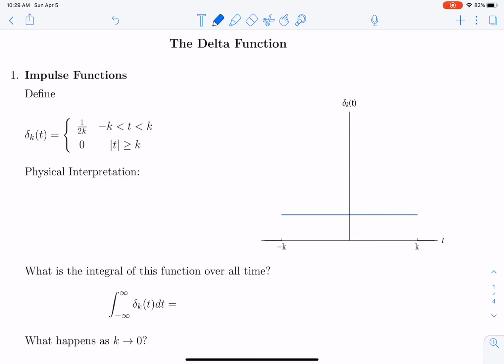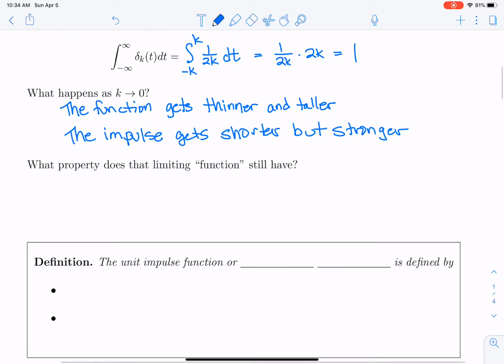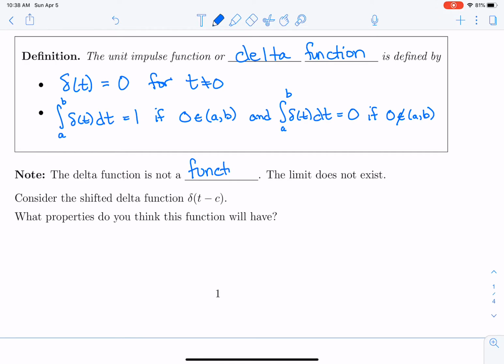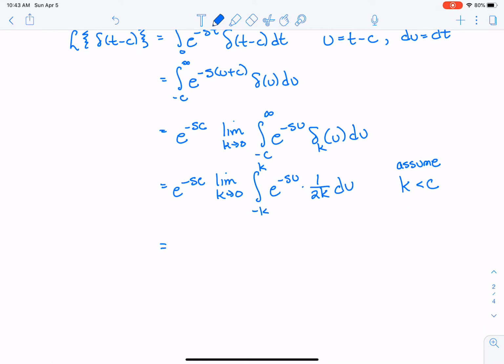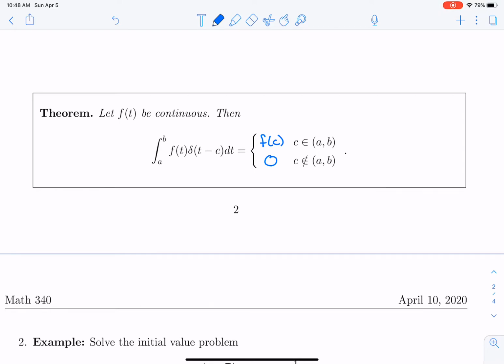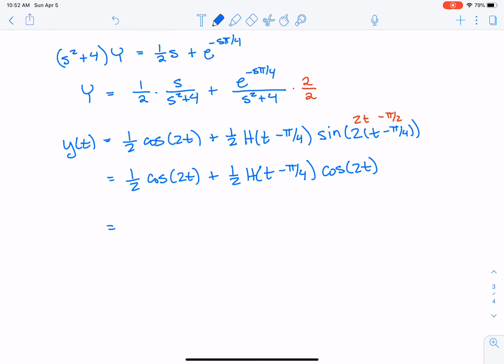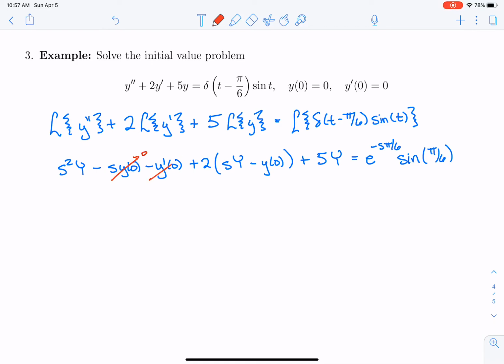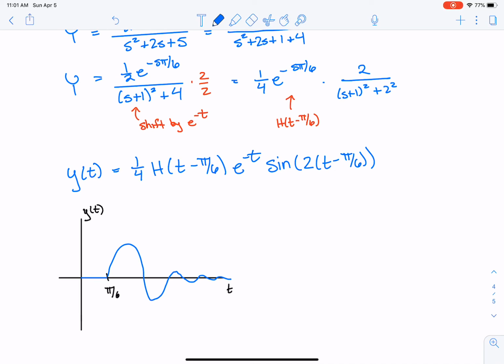The Delta Function